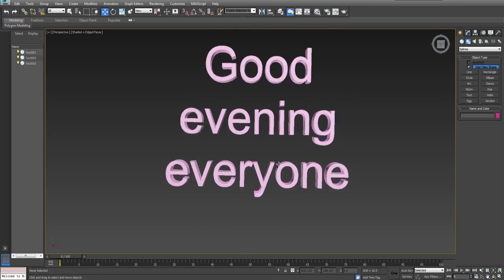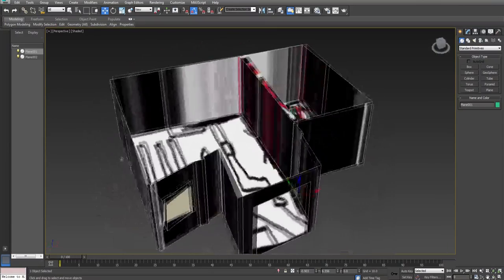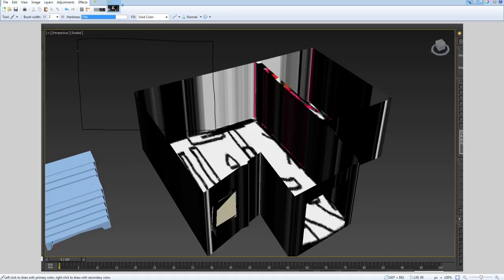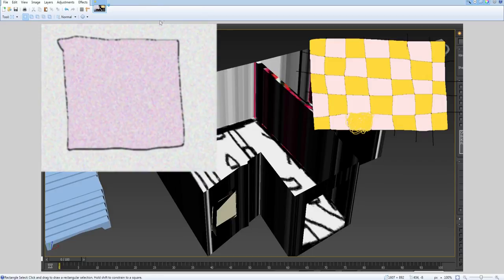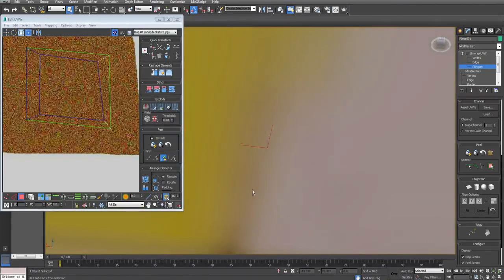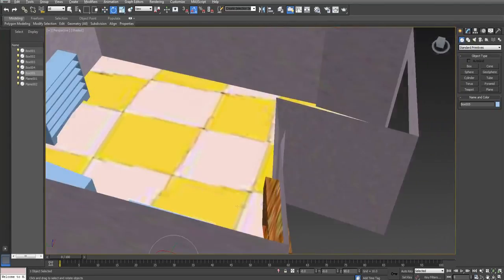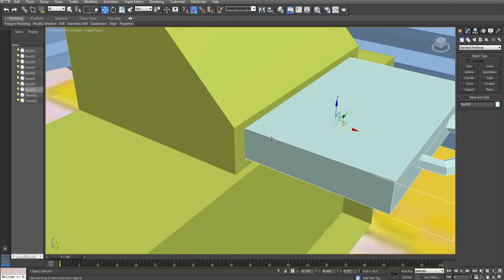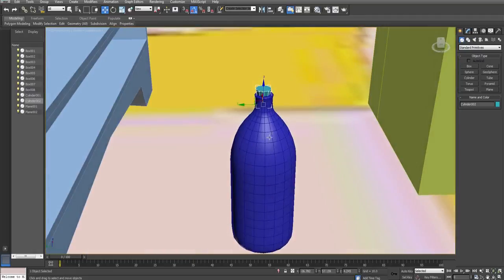3DS MAX Turorial Episode 3: Remedial Environment Modelling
In this part Vice Admiral Captain Wilson OBE MP, shows you how to create a simpl. Ugh... ACKH. GAHHH!
SCROSTIN SHOWS YOU HOW T' MAKE A LOVELY SHOP FULL OF THINGS.